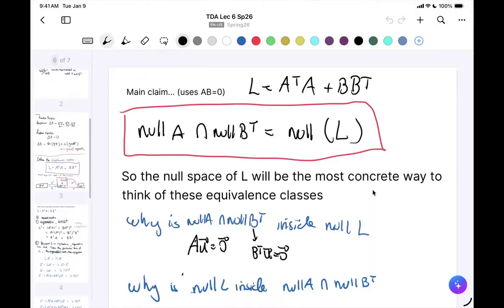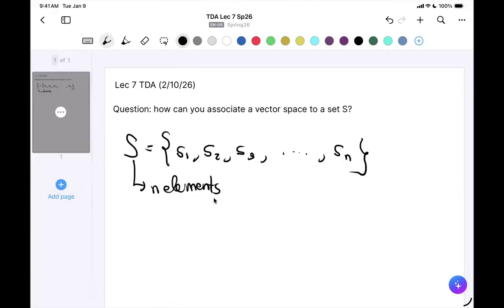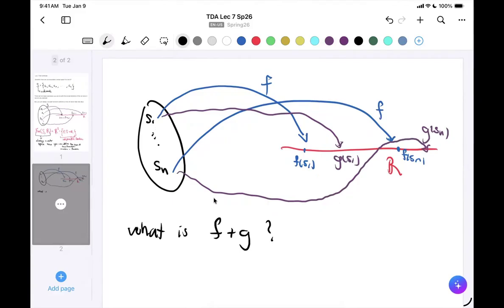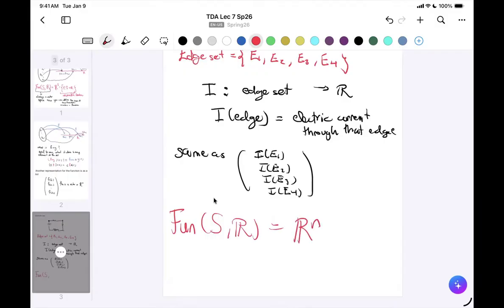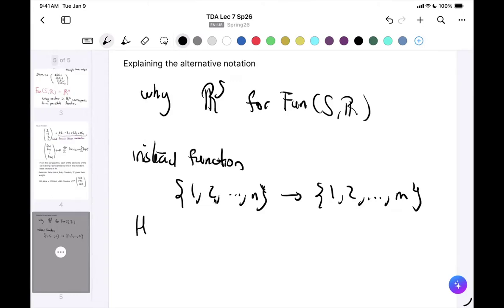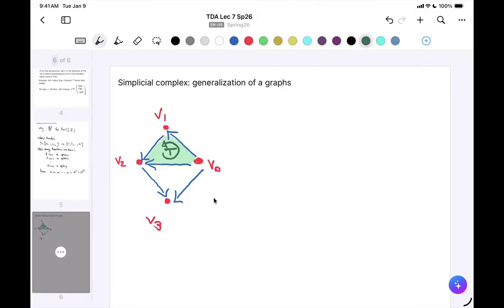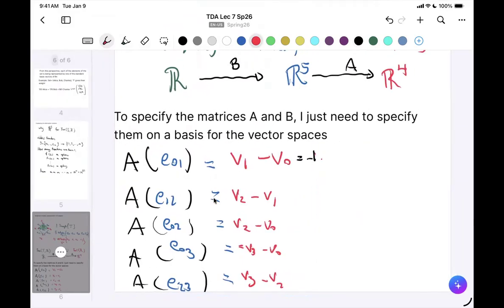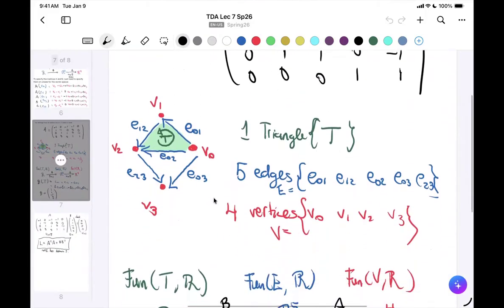L7 introduction to simplicial complexes